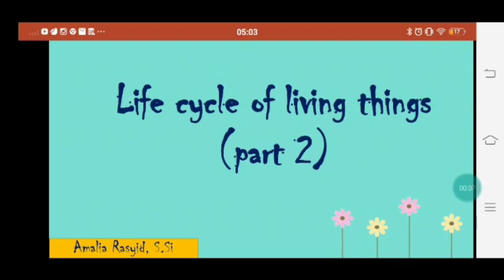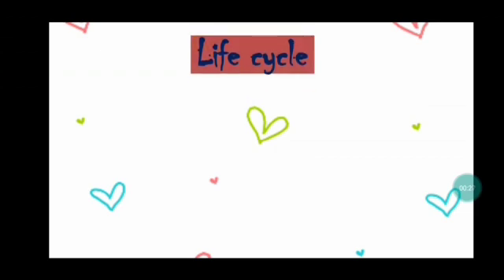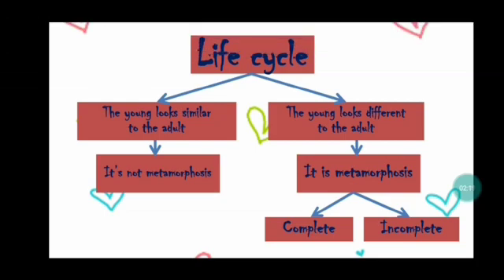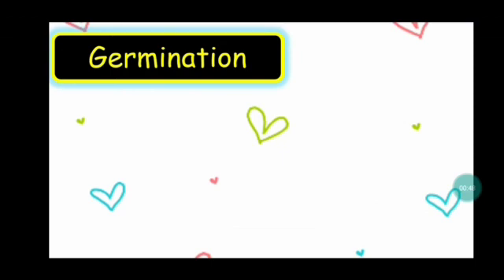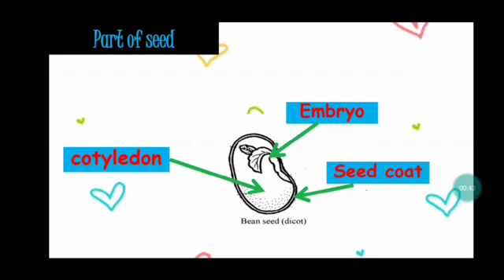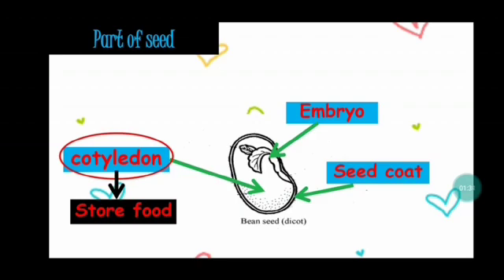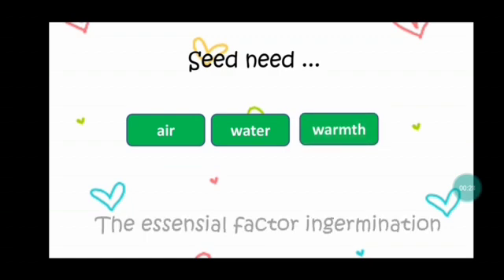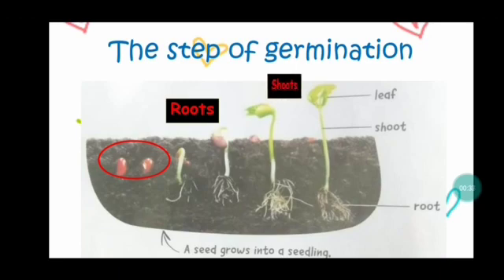Science Grade 4 Life Cycle of living things (Part 2)